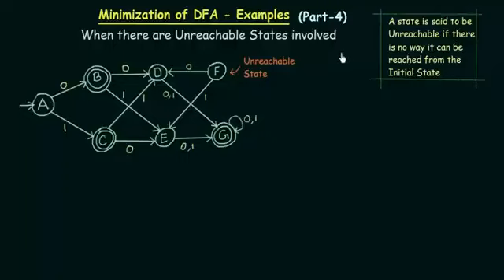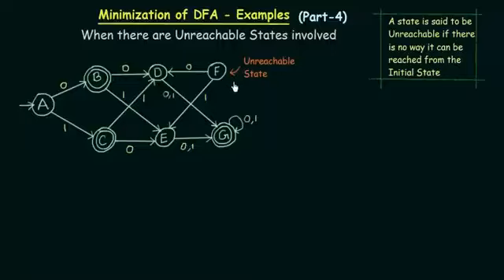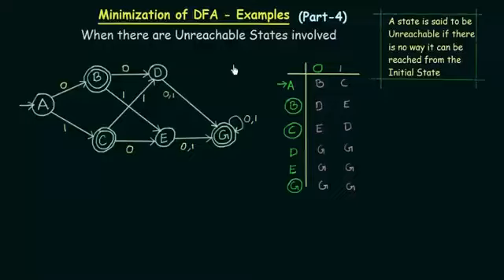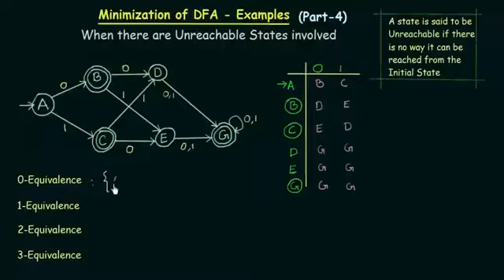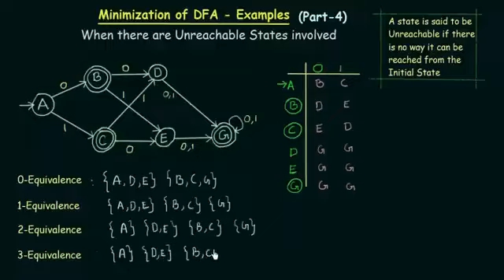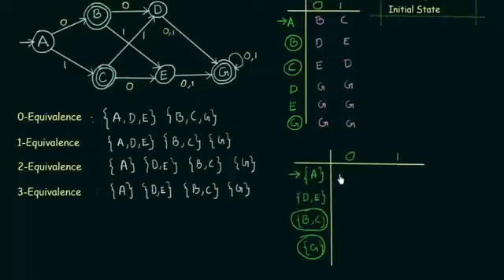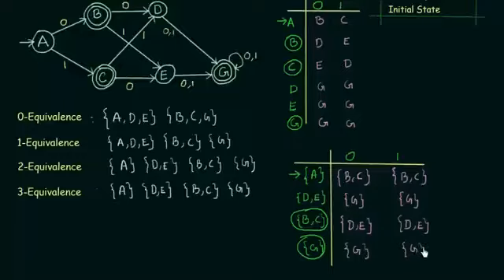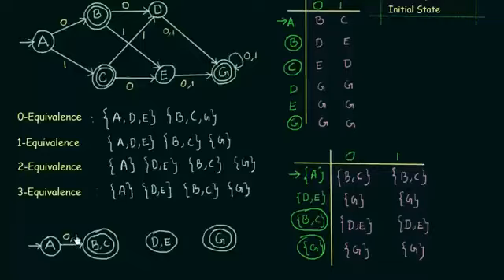Minimization of DFA With Unreachable States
TOC: Minimization of DFA (When there are Unreachable States)
Topics discussed:
This lecture explains what is an Unreachable State and how to minimize a DFA when there are unreachable states involved.